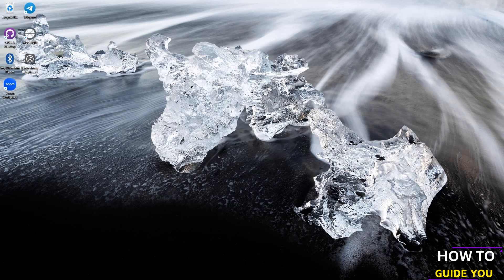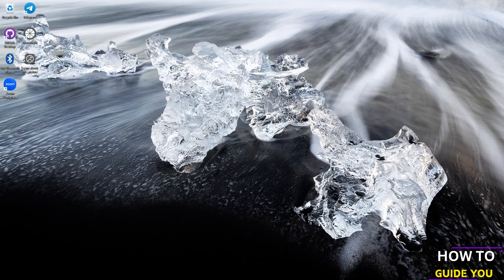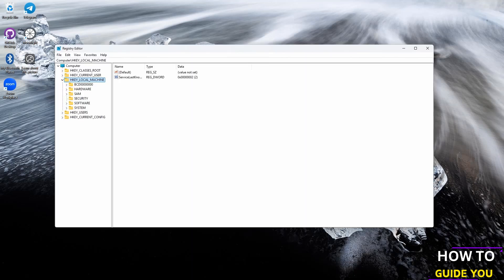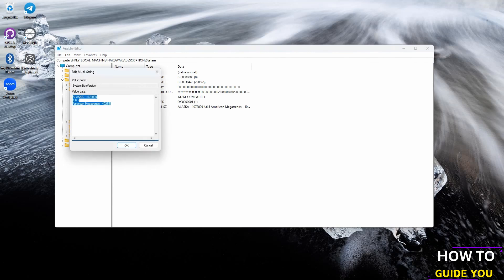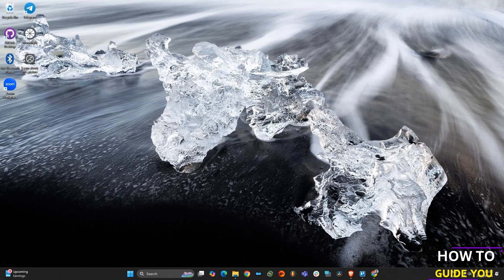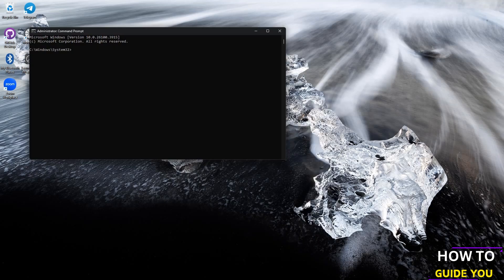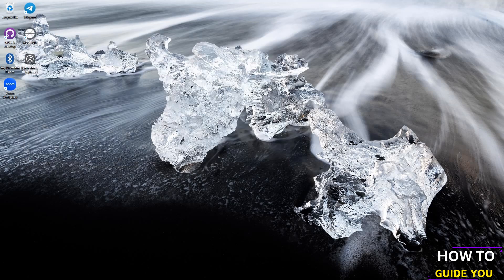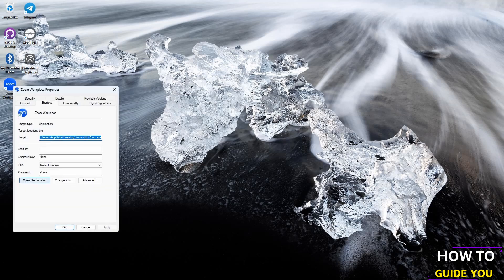How To Fix Sorry This Application Cannot Run Under A Virtual Machine On Windows 11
Are you getting the message "Sorry this application cannot run under a virtual machine on Windows 11"? In this video, I’ll show you how to fix "Sorry this application cannot run under a virtual machine on Windows 11" step by step.

This also works if you're seeing similar errors like "sorry this application cannot run under a virtual machine windows 10", "sorry this application cannot run under a virtual machine windows 7", or just "sorry this application cannot run under a virtual machine" in general. If your app says "this application cannot run under a virtual machine" or "application cannot run under a virtual machine", don’t worry — the solution is simple.

Even if you came across "how to fix sorry this application cannot run under a virtual machine windows 110" by mistake, this guide still applies to Windows 10 and Windows 11. Whether it says "cannot run under a virtual machine" or anything similar, this fix will help.

Let me know if you'd like a shorter version or want it tailored for a different platform.